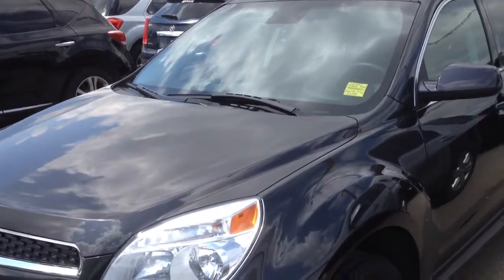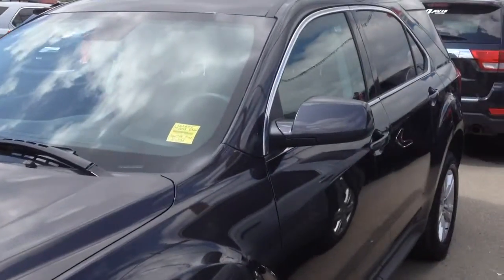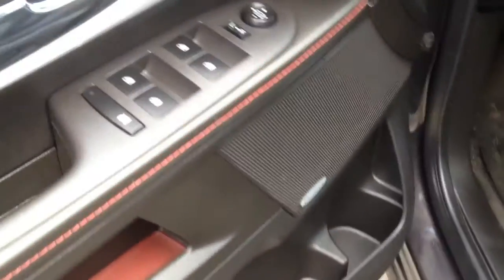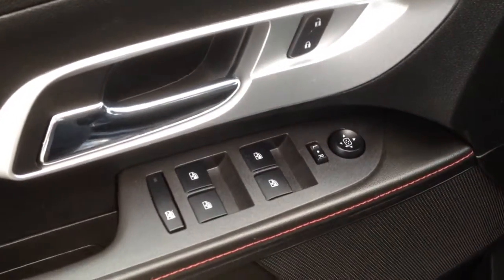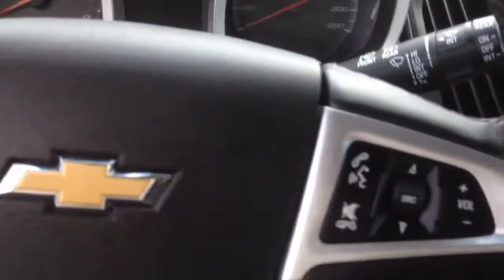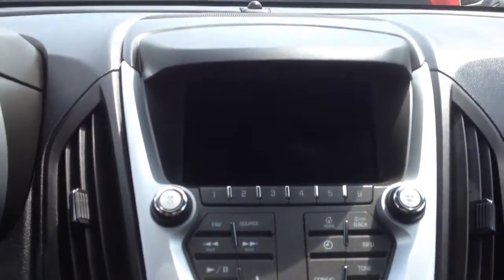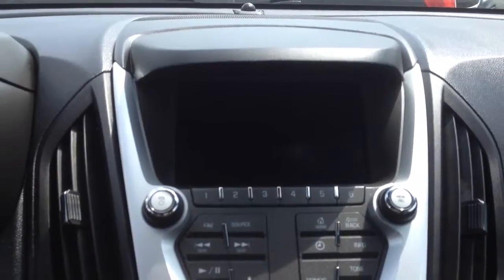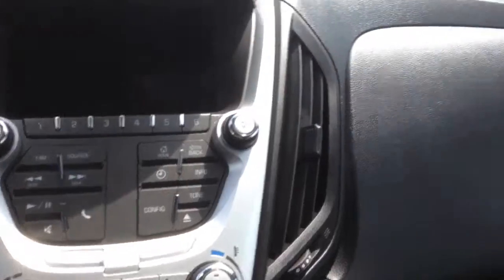Used 2015 Chevrolet Equinox | Davis Chevrolet | Airdrie AB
This used 2015 Chevrolet Equinox is a great fit for an affordable family vehicle with plenty of life left! Featuring many comforts like remote entry and vehicle start, power/heated side mirrors, AWD, bluetooth, leather wrapped steering wheel, tilt/telescopic steering wheel, 4 wheel disc brakes, and much more!

122645